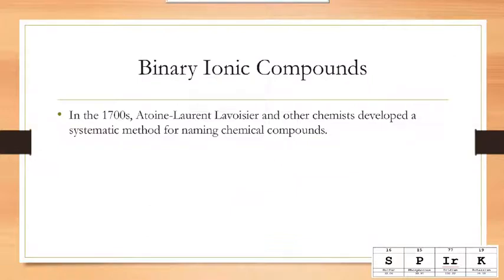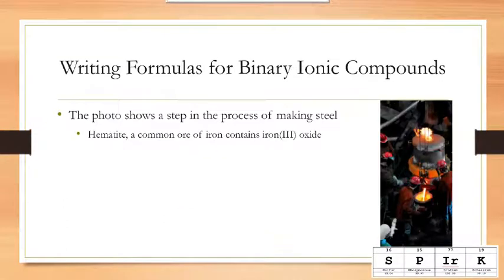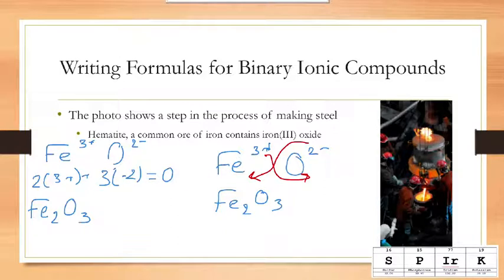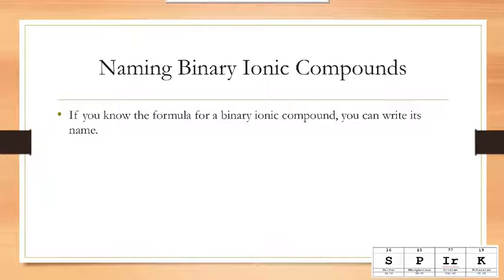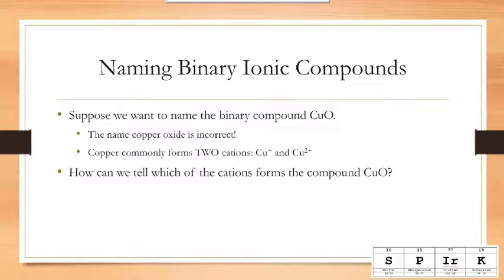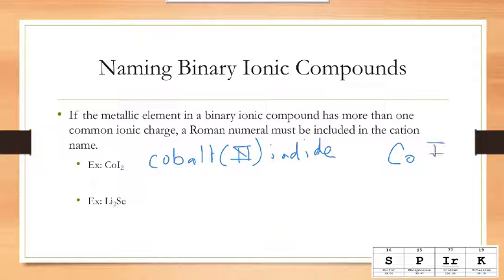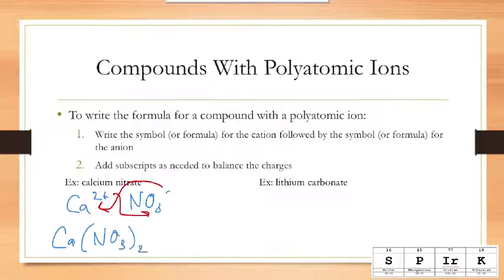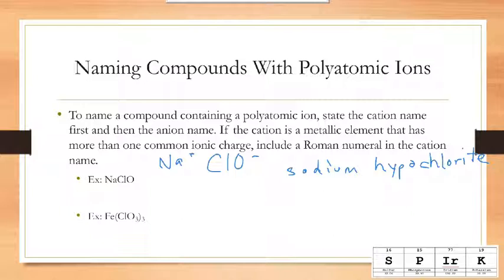Chapter 9 Section 2 Naming and Writing Fromulas for Ionic Compounds